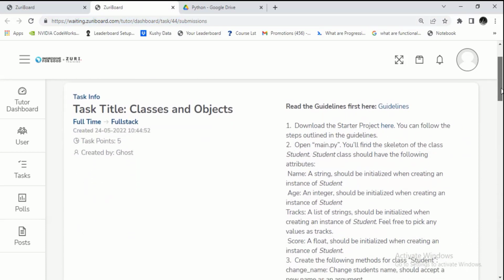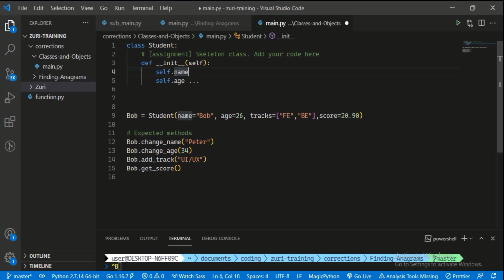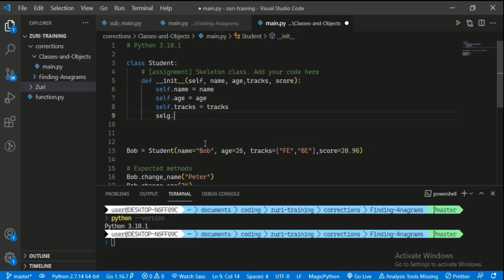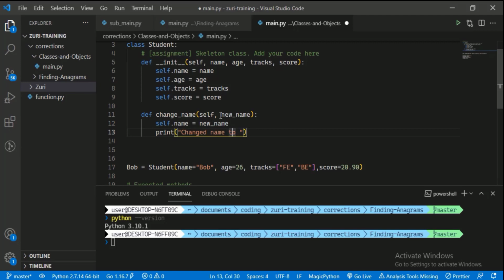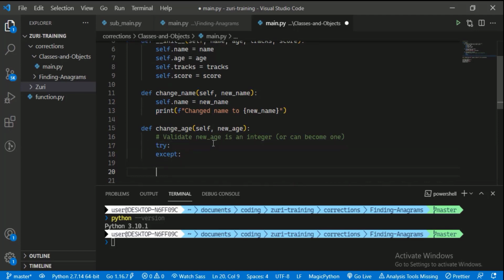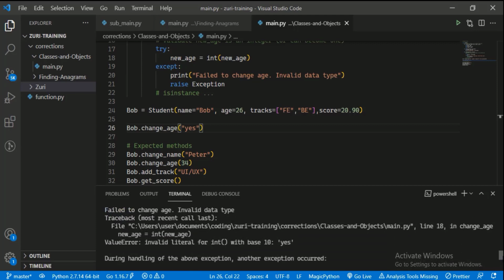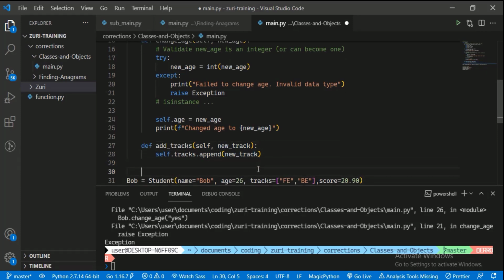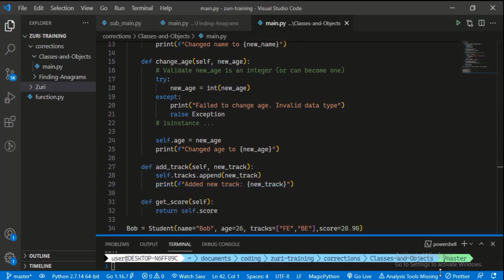Classes and Objects - Python Task Correction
This tutorial goes over the Classes and Objects task and possible solutions.